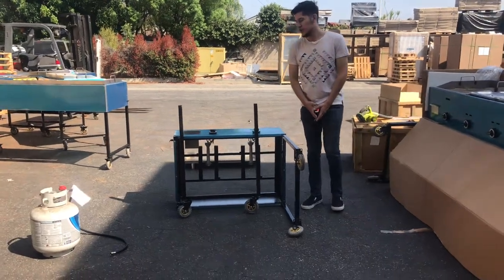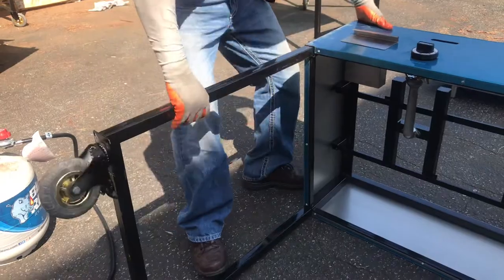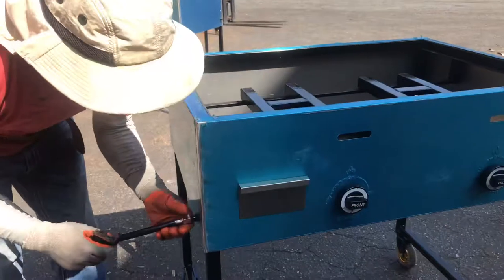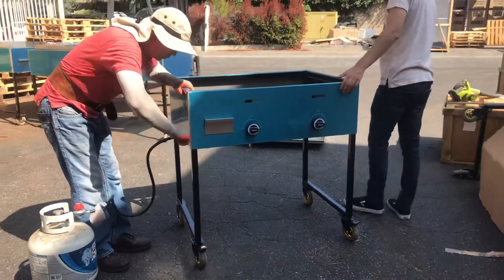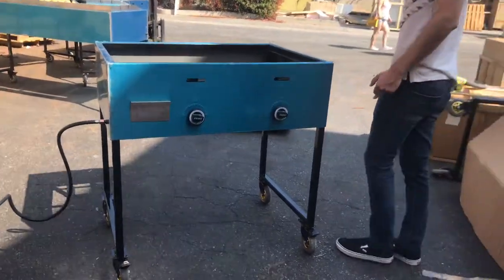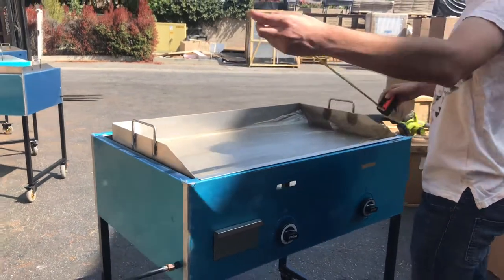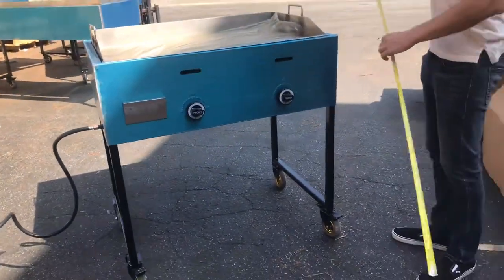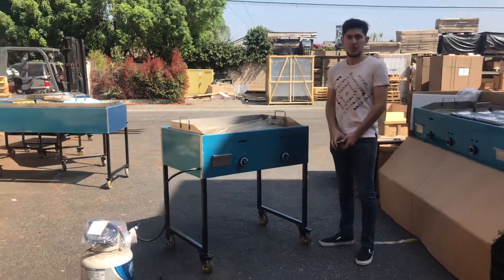36 inchs Taco Food Cart Hot dogs Hamburgers Tacos Fries Street snack car Catering outdoor snack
Taco Food Cart Hot dogs Hamburgers Tacos Fries Portable Street snack car Catering outdoor snack stove
 Gas Griddle Flat Top Grill stove propane LP natural gas
Concave Comal Pozo Griddle Taco Grill Fry Pan Wok Cook
Stainless Steel Flat Top Comal Plancha BBQ Griddle Outdoors Tacos
Tacos Al Pastor Authentic Mexico Machine Heavy Stainless Steel Commercial Trompo
Tacos Al Pastor Machine Heavy Duty Commercial Stainless Steel Trompo Kebab Stick
 Stainless Steel Portable Add on Flat Top Griddle Outdoor Stove
Triple Burner Cast Iron Outdoor Stove Canning Beer Brewing w/ Regulator
Double Juice Drink Dispenser Beverage Cold Drink Cooler Machine
One Tank Cooler Machine Juice Drink Dispenser Beverage Cold Drink

This Is 100% Brand   We customize

41 ins taco carts G24W1  $490
65 ins taco carts G36W2  $990
  Outdoor Single Stove $80
 Outdoor double Stove $107
 Outdoor Triplets Stove $143
Griddle  20*20  $82
Griddle 32*17   $107
Griddle 36*17  $140
 Taco Fish Frying Wok  $60
Glass Drink Dispenser  $72
Single Drink Dispenser  $120
Double Drink Dispenser  $220
sauce station  $390

More item
C50 Counter top Salad Sandwich Prep Table Refrigerator
RESTAURANT EQUIPMENT
C51 MEAT, FISH SMOKER HALO HEAT COOK  HOLD OVEN Grill
C52 Hoshizaki ice maker ice machine Hotel Motel Ice Dispenser NSF ETL UL
c53 NSF ETL UL commercial ice maker ice machine RESTAURANT EQUIPMENT
C54 Turbo Air Countertop Glass Freezer Merchandiser Ice cream Commercial
C55  Steam Cooking Cabinet  Electric Buffet Countertop Food Warmer Steam Table Casters  DISPLAY
C56 Water Vending Machine Commercial water purifier store shop
C57 Starbucks TURBO AIR COMMERCIAL  OPEN AIR DISPLAY CASE REFRIGERATOR COOLER MERCHAINDISER
C58 Wells Universal Ventless Exhaust Hood System HoodMart Portable Commercial Food Truck
C59 Shaan Tandoor Clay Oven INDIAN CLAY OVEN TANDOORI
C60 china lamb Kebob chinese Radiant Doner Kebab Machine barbecue machine
C61 Fried Food Hatco French Fry Warmer with Lights Countertop   DISPLAY
C62 NSF Thai Fried Ice Cream Machine,Ice Cream Roll Maker making
C63 Gas Broiler Grill Commercial BBQ Propane Meadow Creek Flat Top Grill  Charcoal
C64 3HP HIGH PERFORMANCE PRO COMMERCIAL FRUIT SMOOTHIE BLENDER JUICE MIXER rofessional Blender